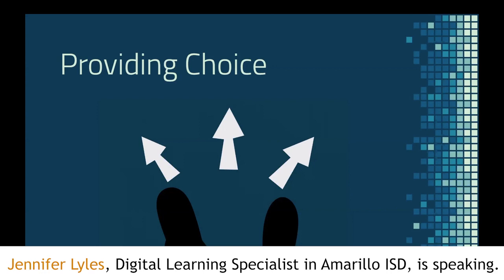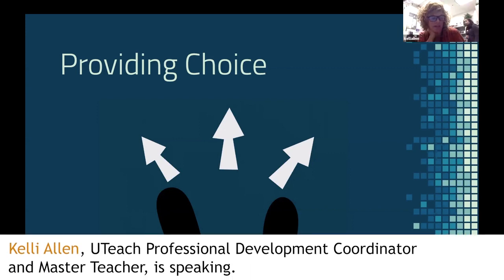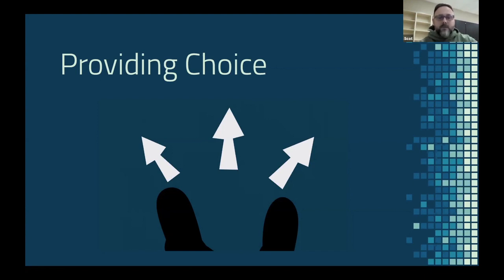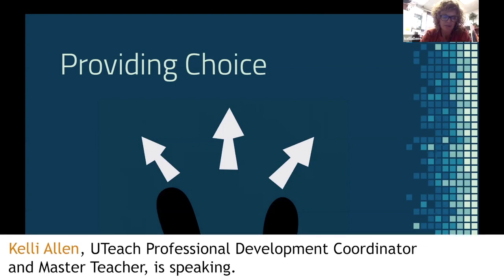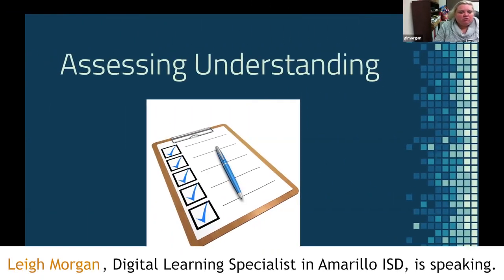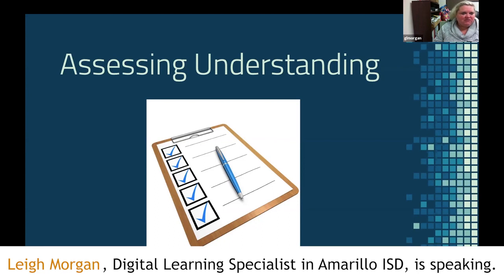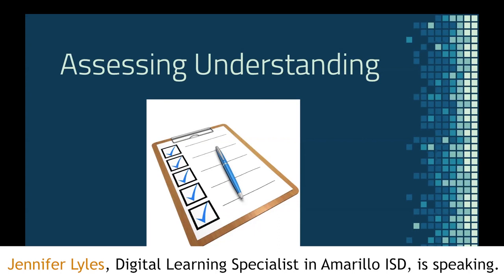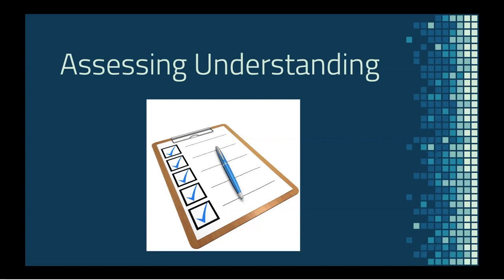Advanced Blended Learning Participant's Final Presentation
Modeling Blended Learning in Professional Development, by Scot Hatfield, Amarillo ISD